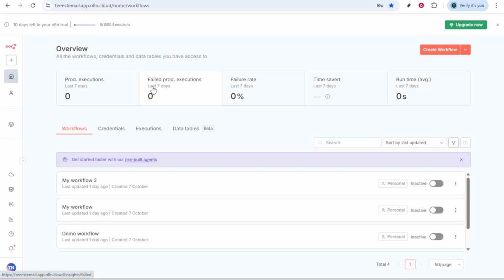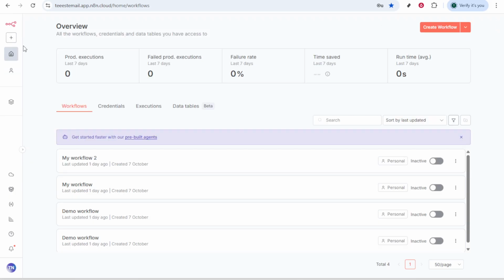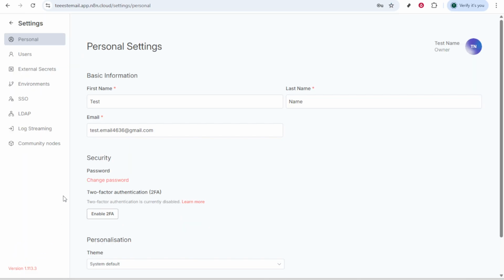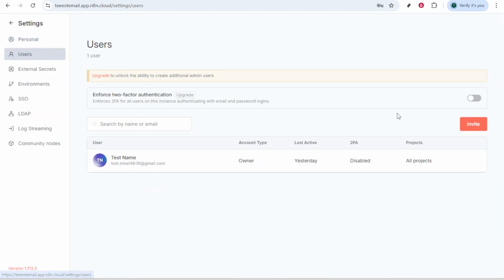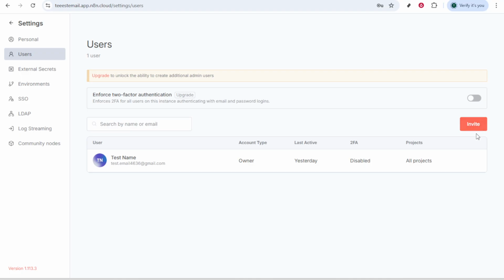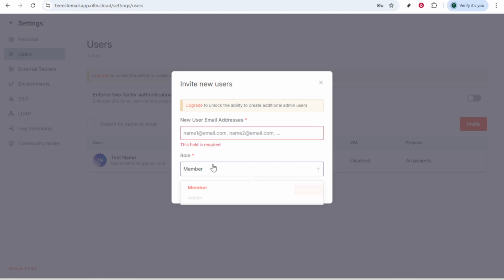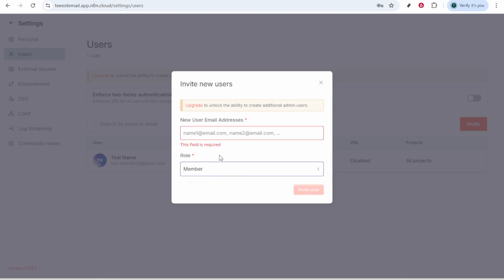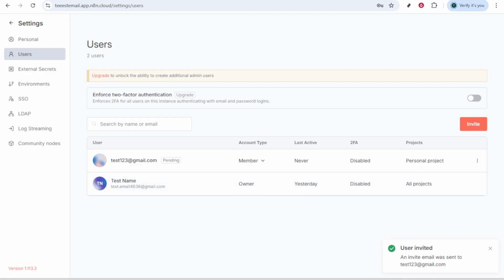How to Add Users in n8n [2025 Guide]